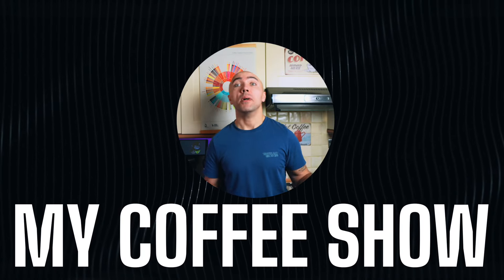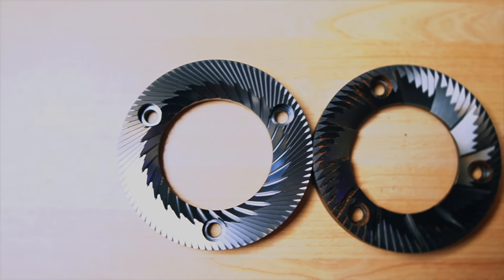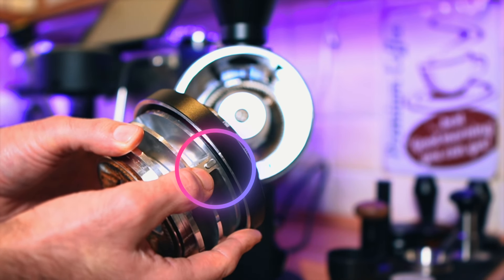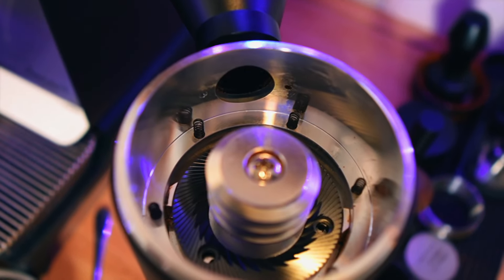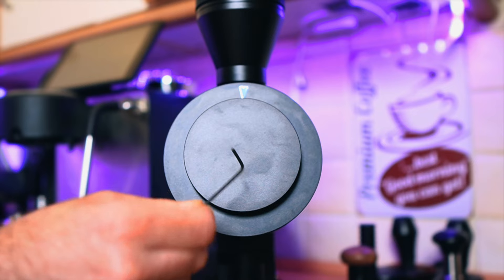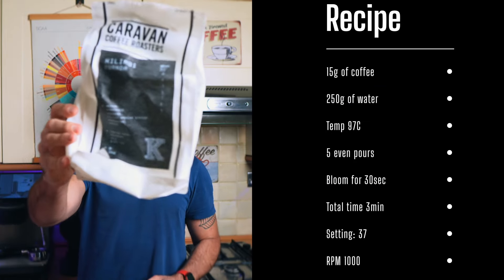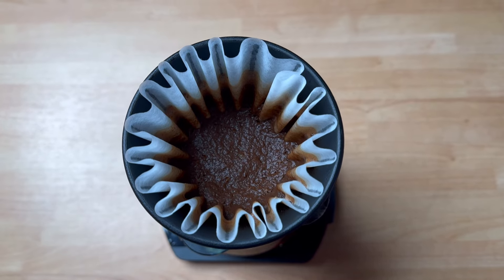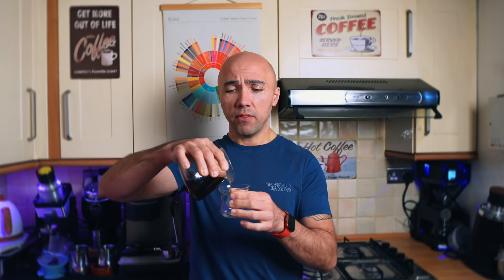83mm DLC brew burrs- any good? | How to swap the burrs on DF83V?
Big thank you to Joe from Espresso Outlet for sending us this awesome grinder.

E&B puck screen:

E&B basket:

Delonghi La Specialista:

Fellow Stag EKG:

Sage Barista Max

Rave 666 coffee:

K ultra

WDT needles

Normcore tamper

Normcore leveler

Niche Blower:

Cafec Filters

Kinu Phoenix

JX Pro

Steel balls

Comandante

Brewista

Timemore C3

Rotating platform

Cafec filters

K Ultra

Espresso cups

Brita filters:

Brita jug:

BWT filters:

BWT jug:

Water hardness tests:

Peak Water Jug:

USA LINKS

LilyDrip

Brewista kettle

Comandante

Kinu Phoenix

Steel balls

J-Max

Q-2

K-Max

Timemore C3

Normcore V2